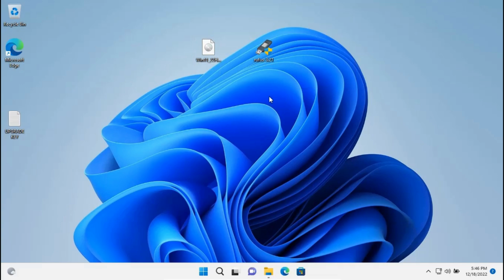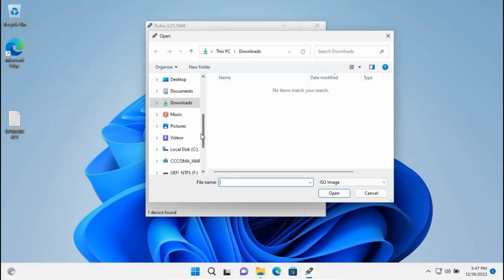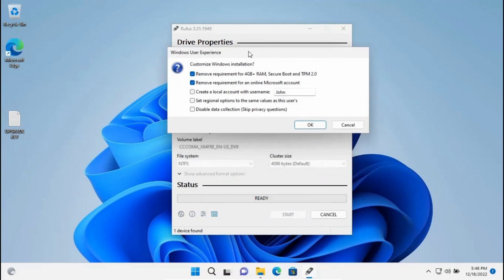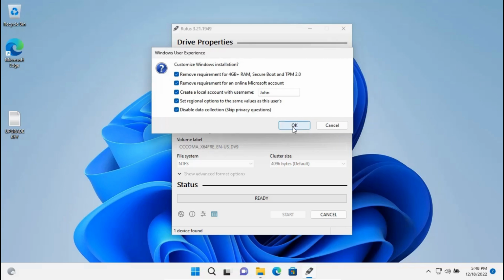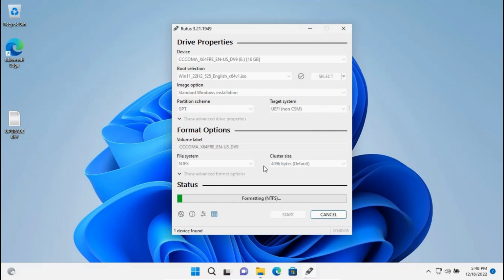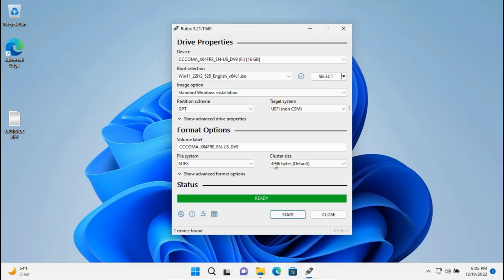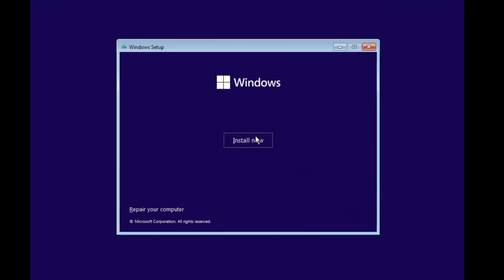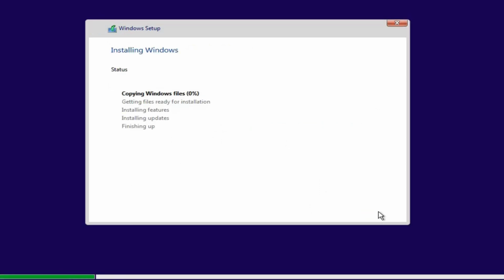Fix: This PC can't run Windows 11 (Bypass TPM and Secure Boot) - Simpliest Method in 2023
In This video I am going to show you how to create a Windows 11 Installation media that will bypass all the hardware requirement. Microsoft has some strict hardware requirements that your PC must meet to install Windows 11, including TPM 2.0 support.
Fortunately, there are several simple ways you can get bypass Windows 11's TPM, RAM and other requirements. If you're doing a clean install with a Windows 11 ISO, you can edit the registry in the middle of the setup process and tell it to skip requirement checks. We'll show you how to modify the registry in the first section below.
If you don't want  to modify the registry during installation, you can create a Windows 11 USB install disk that will bypass Windows 11's TPM requirement, and its need for 8GB of RAM and a supported CPU. Using a free tool called Rufus and at least a 16GB Flash drive, you can either perform an in-place upgrade of Windows 10 to 11 or a Windows 11 clean install while getting around these minimums. In the second section of our tutorial below, we'll show you how to use Rufus to create a requirement-free Windows 11 install disc.

About me.. I am a BS Information Technology Graduate and It is really my passion to share what I have learned. So I will start from the basics, and if this channel will grow, I will also teach more on advance topic.